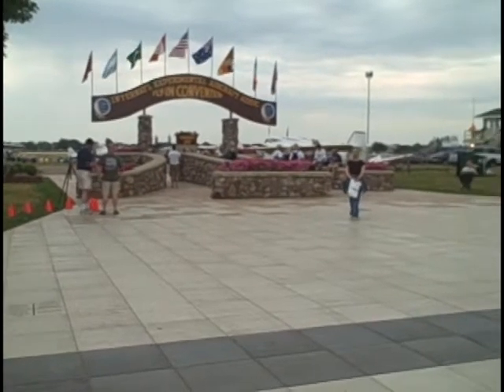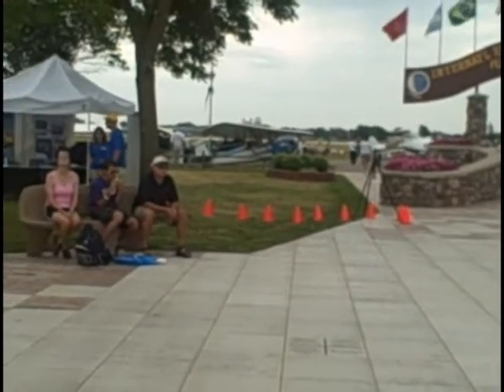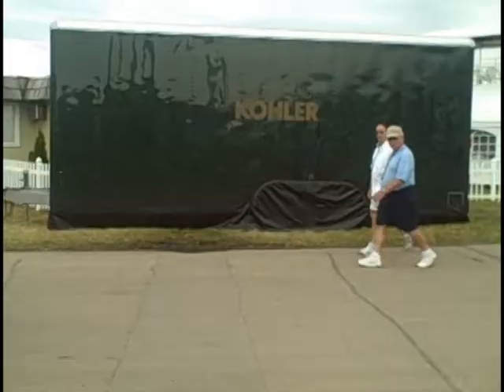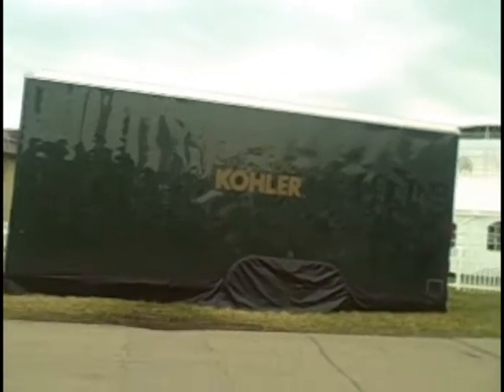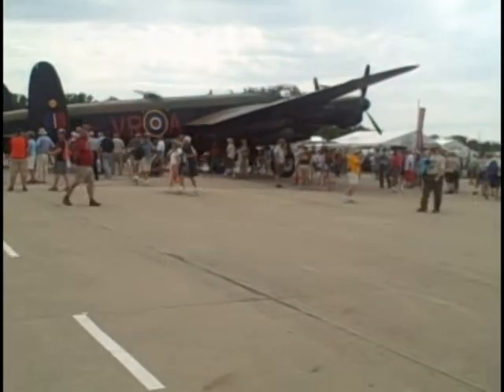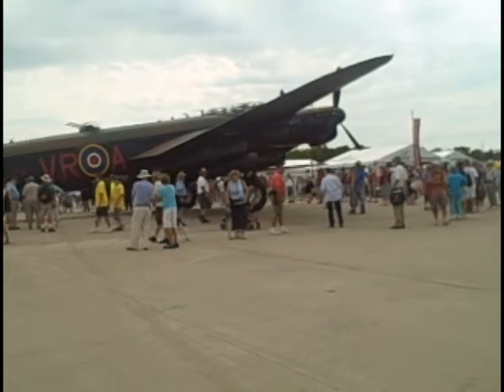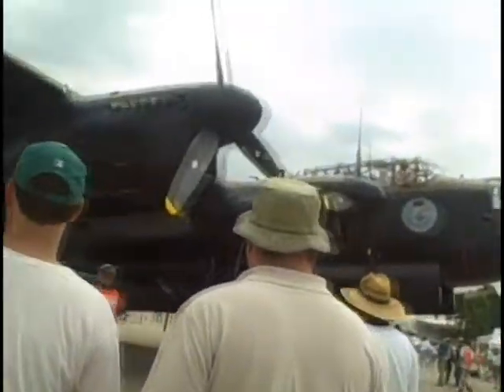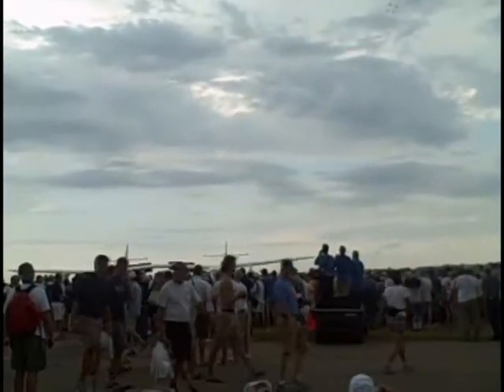EAA Air Venture 2009 - Random Walk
Just a random walk around the